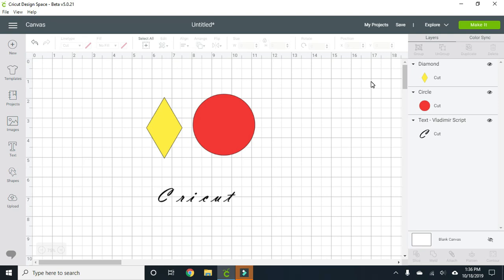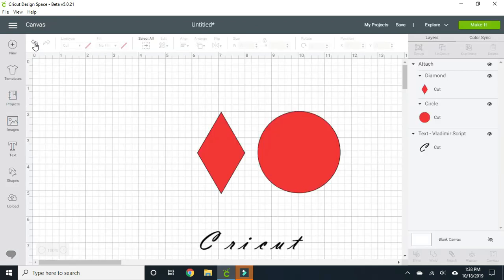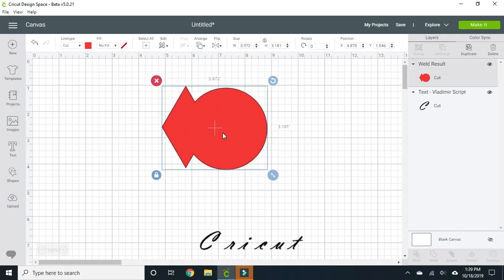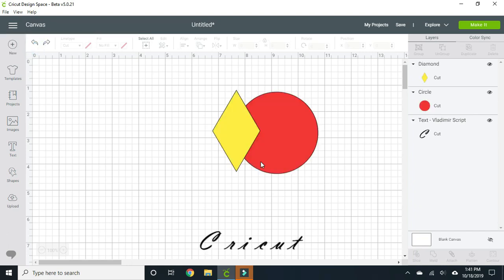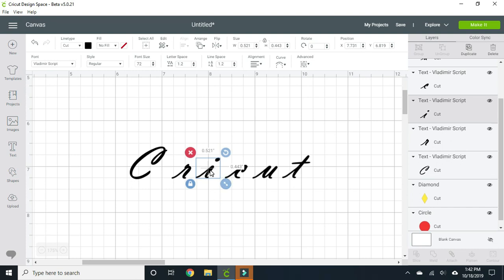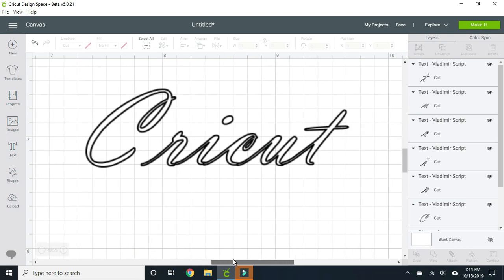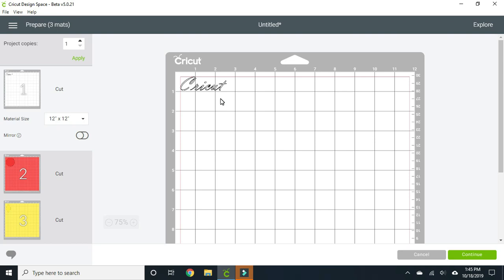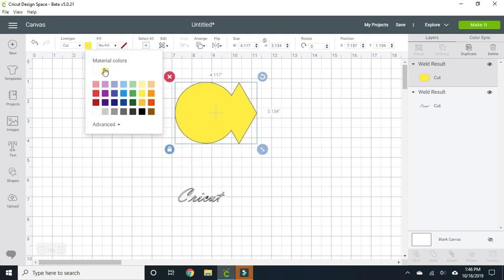DesignSpaceWelding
A simple demonstration of the welding feature of Cricut Design Space